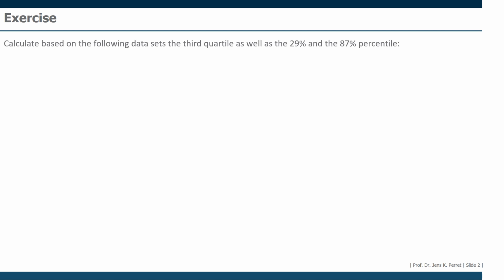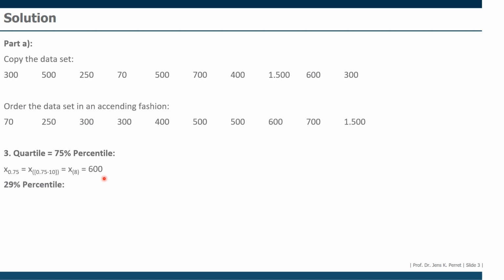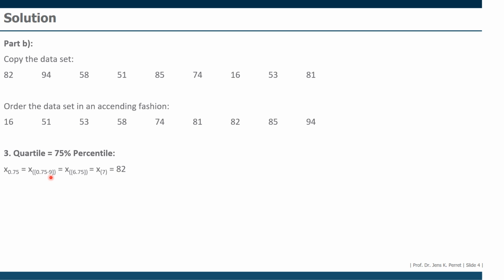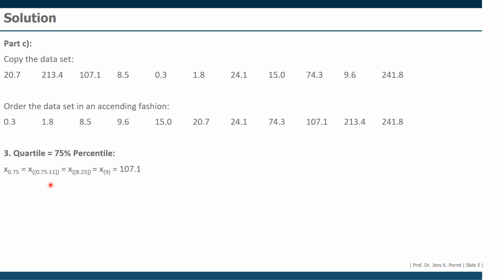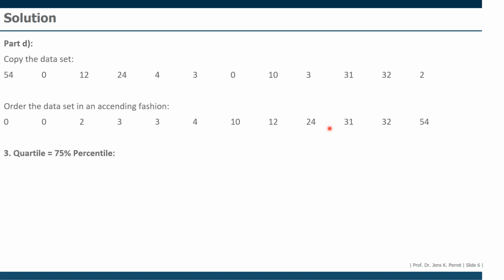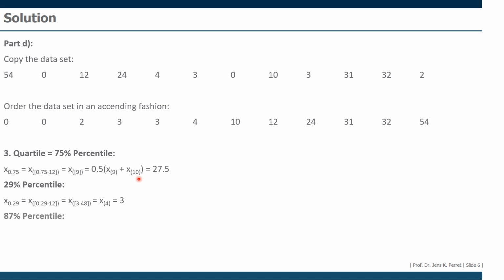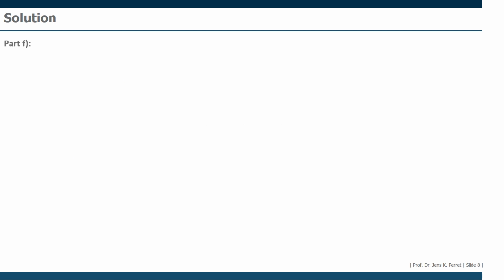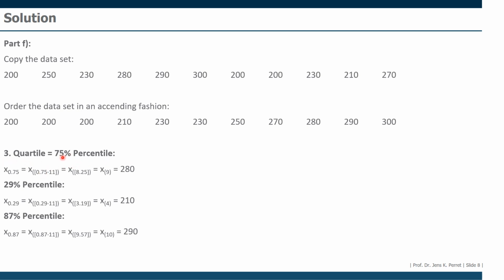Example Measures of Central Tendency Part 02.13